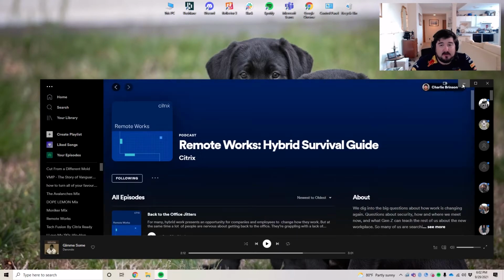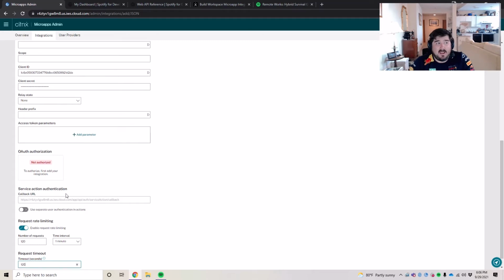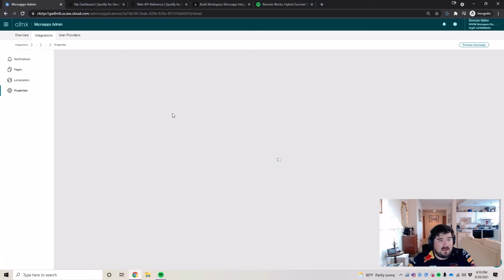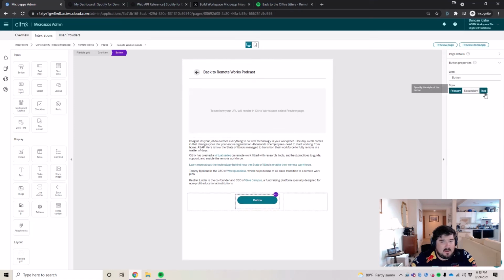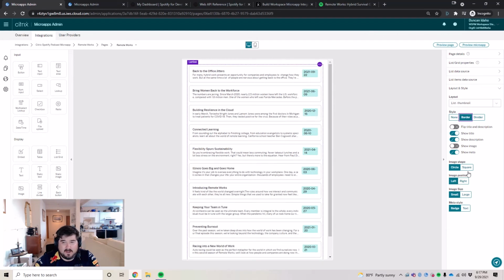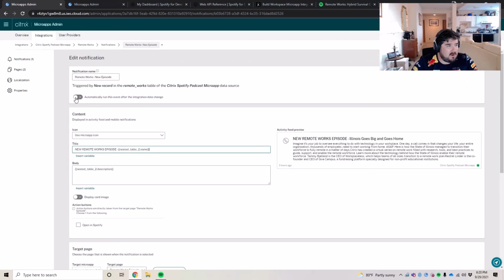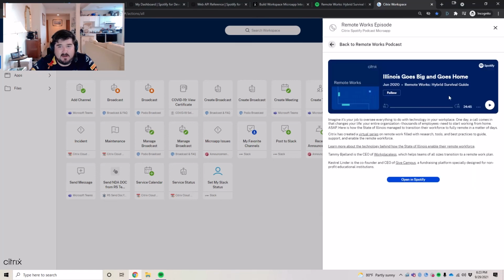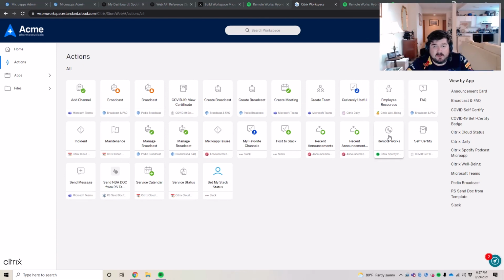Enhance learning & development with a Spotify podcast microapp in Citrix Workspace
A Spotify Podcast microapp can provide Citrix Workspace users with educational resources to enhance learning and development directly within the Citrix Workspace environment.
We will be highlighting the use case for Citrix employees related to the podcasts for Remote Works, Tech Fusion and The Click-down so Citrix employees can listen to podcasts through Citrix Workspace, be alerted of new episodes and access old episodes directly from Citrix Workspace.

Topic : Work Solutions
Theme : The Future of Work
With Charlie Brinson - Senior Product Manager, Citrix